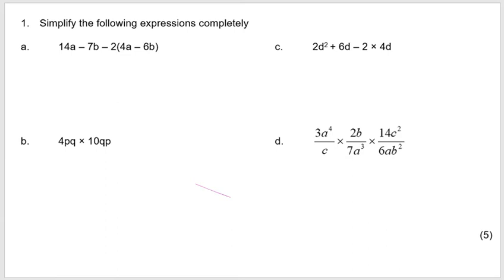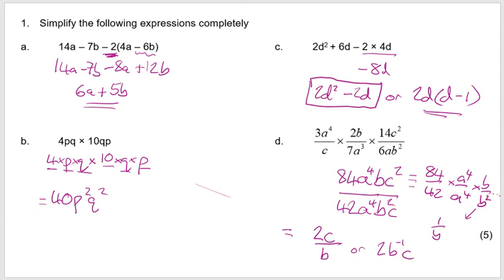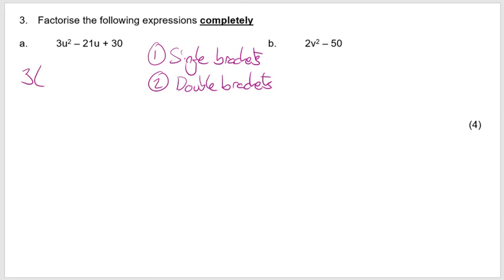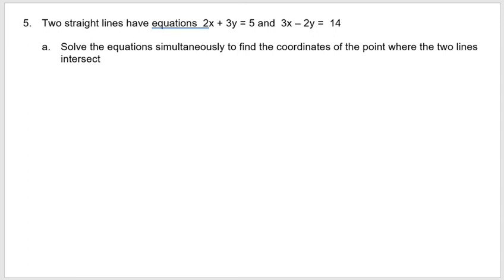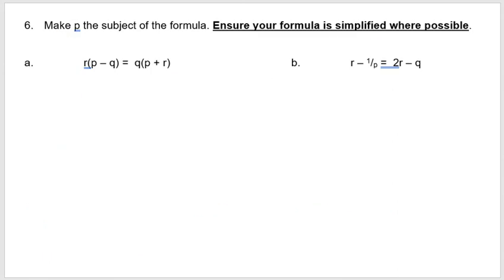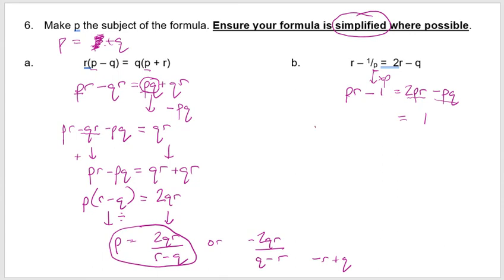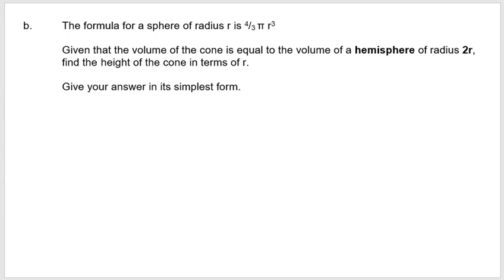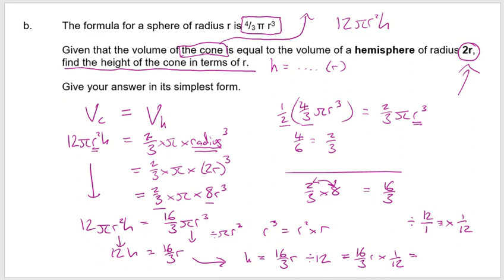A Level Prep Test - Full Worked Solutions